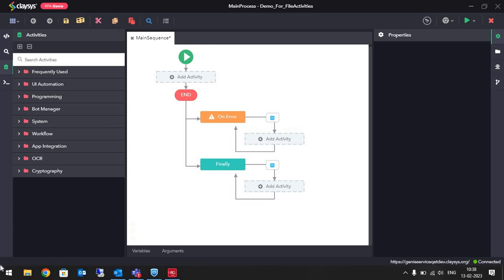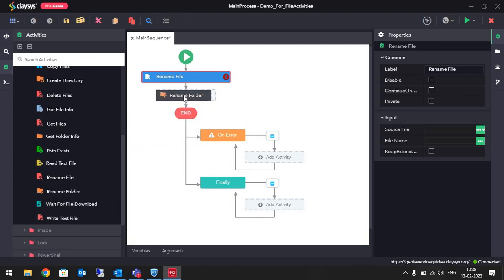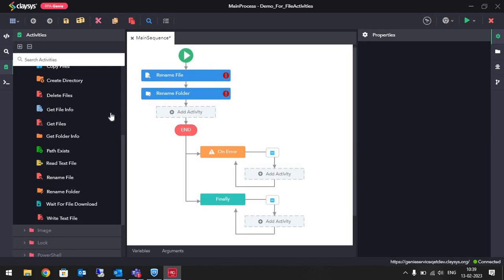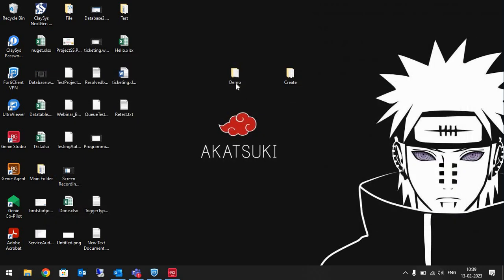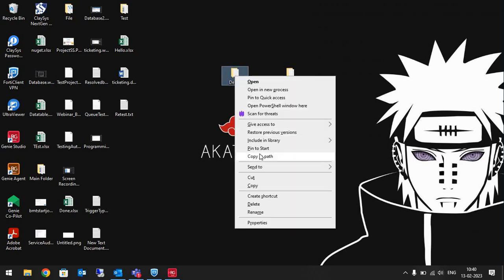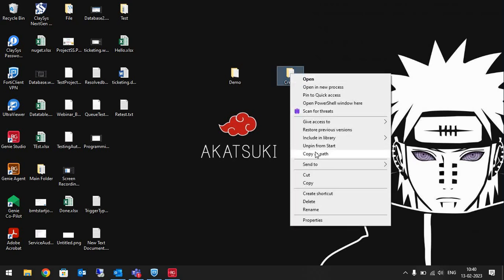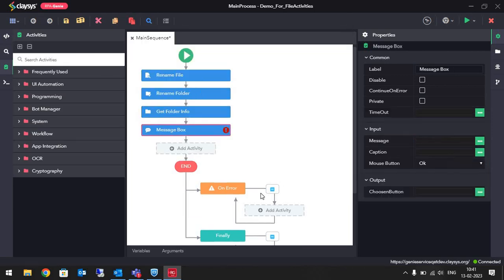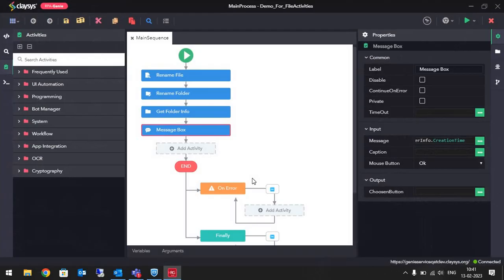ClaySys RPA Genie Folder Activities